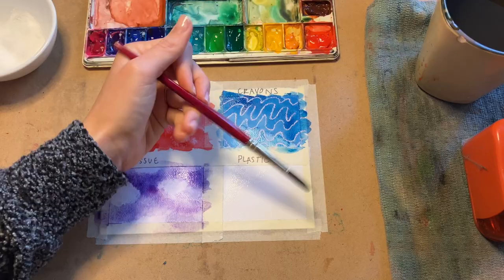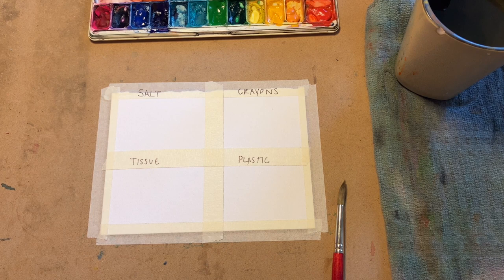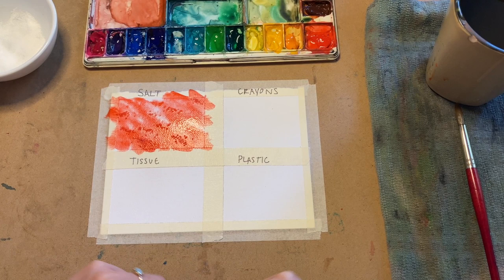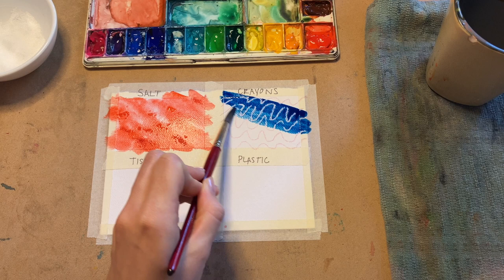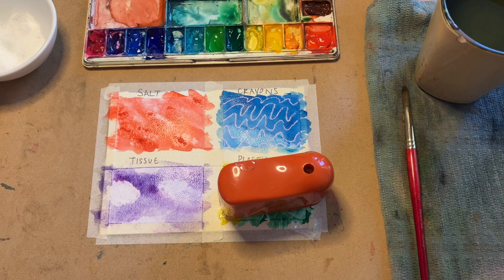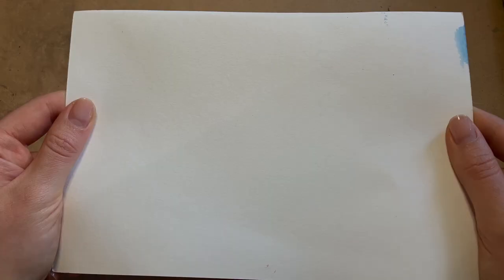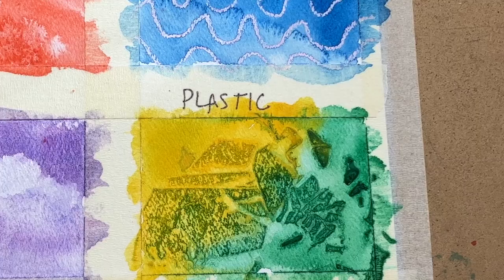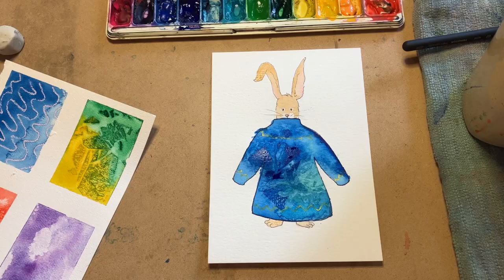Explore Watercolor Texture + Paint a Fuzzy Sweater | Watercolor for Kids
Hey friends! Today we are exploring texture with watercolor to paint a fuzzy sweater! Learn how to use every day ingredients from around the house to create some awesome painting affects 🧪
We will explore 4 ways to create different textures and then choose our favorite one to turn into a one of a kind fuzzy sweater. So grab your paints and magic wands, and let's get to it!

Art Supplies:
Watercolor paper (I like to use cold press paper, 140 lbs)
Watercolor paint
Cup of water
Tape
Towel or paper towel
Salt
Crayons
Tissue
Plastic

More tutorials and live classes: artwithlauren.com